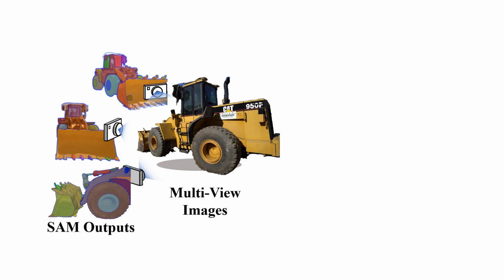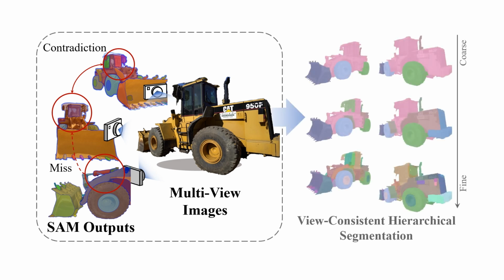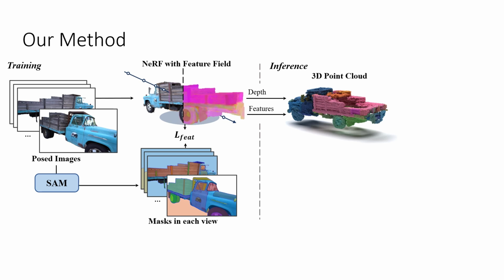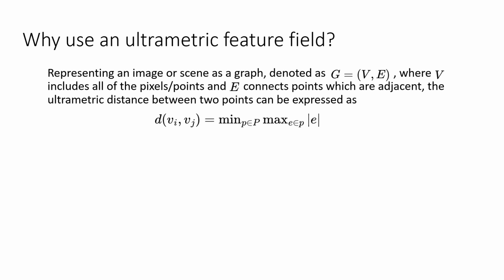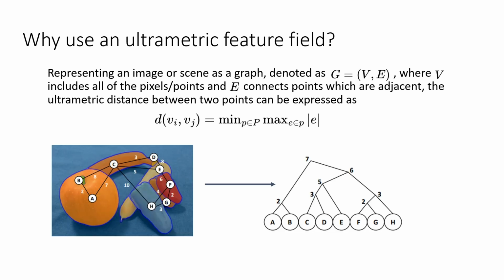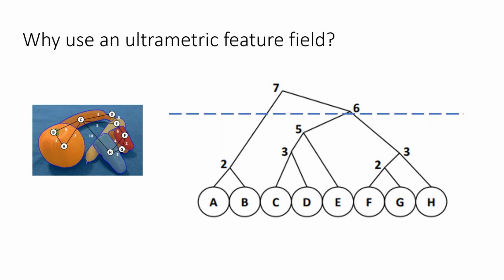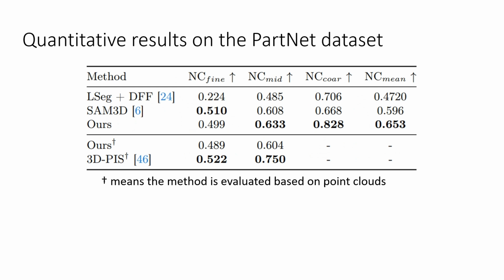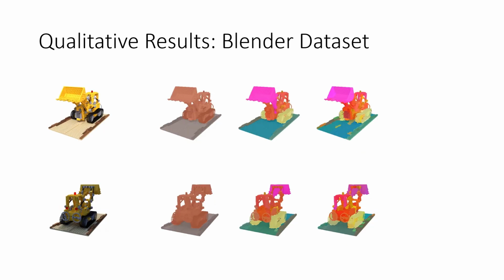ECCV2024: View Consistent Hierarchical 3D Segmentation using Ultrametric Feature Fields Youtube